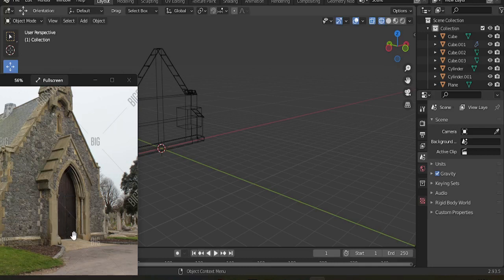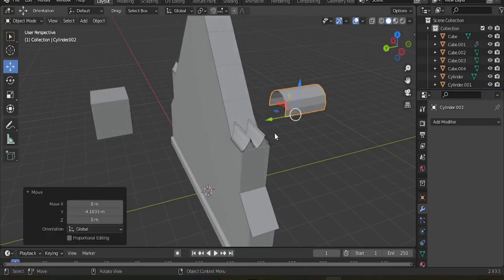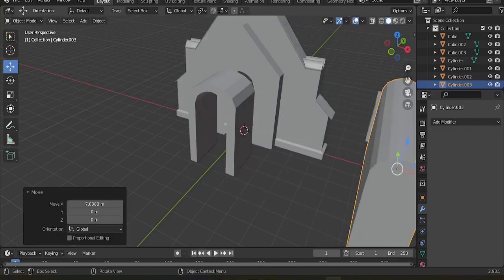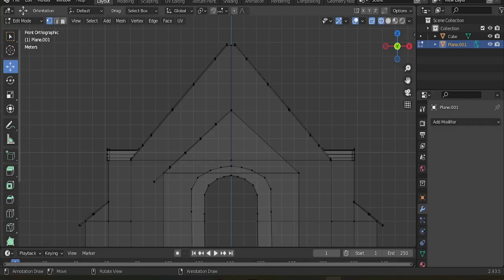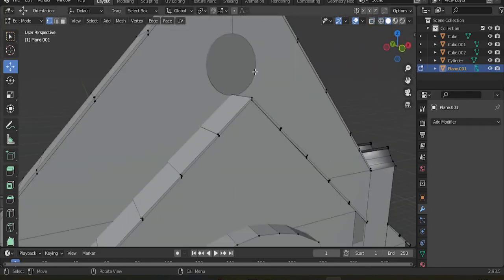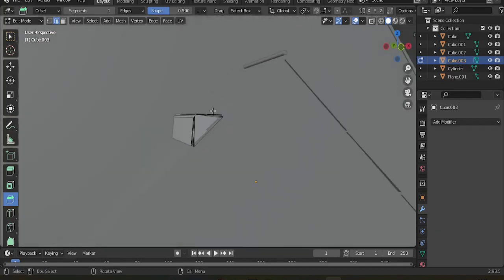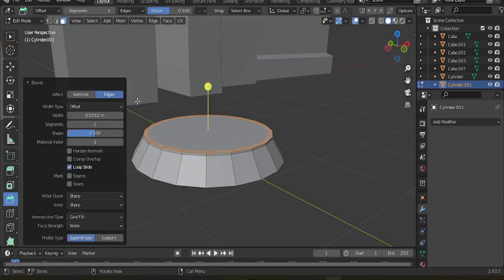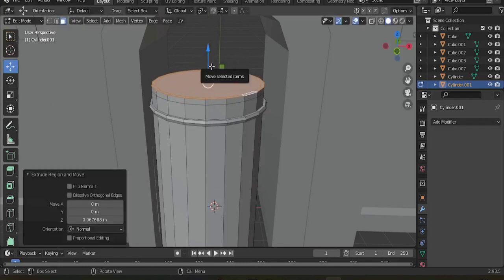Making of Chapel of Zenith Part 2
The second video where I begin to make the entrance to the chapel.